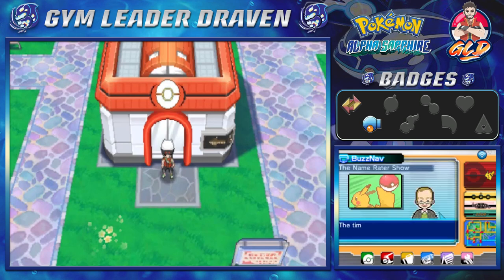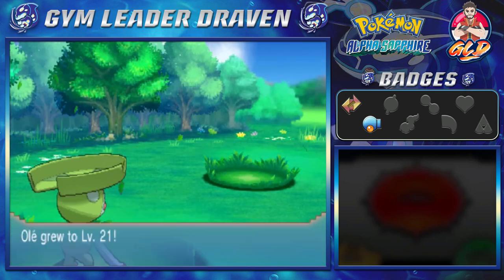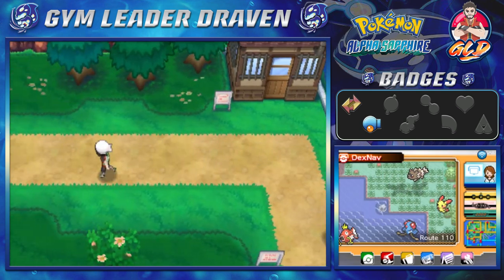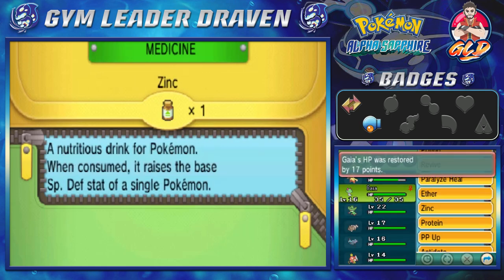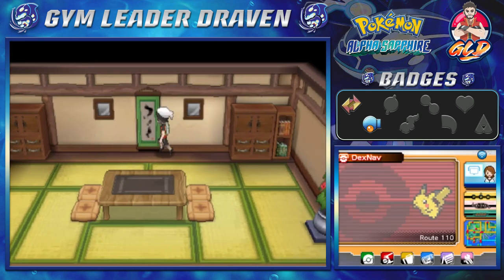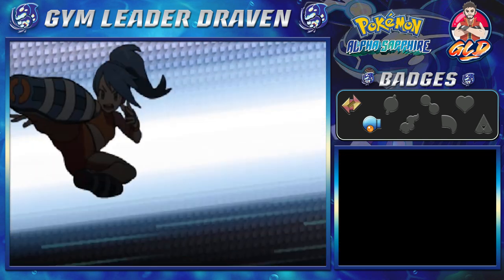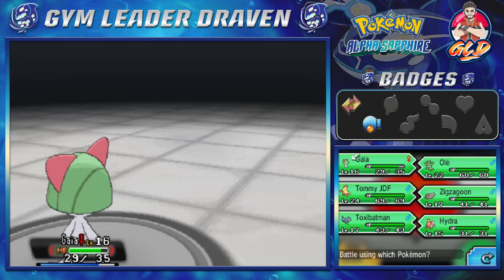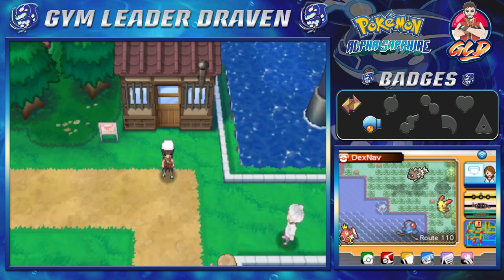Pokemon Alpha Sapphire Walkthrough (2023) Part 10: Trick House Shenanigans!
My Other Channels:
▬ Contents of this video  ▬▬▬▬▬▬▬▬▬▬
0:00 Intro
xx:xx Outro